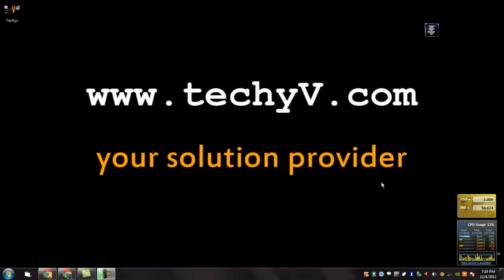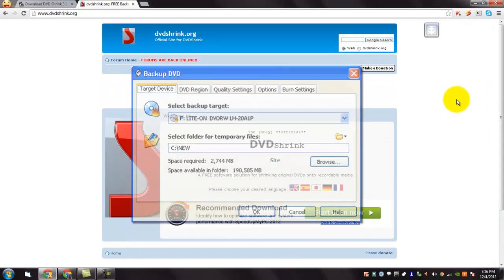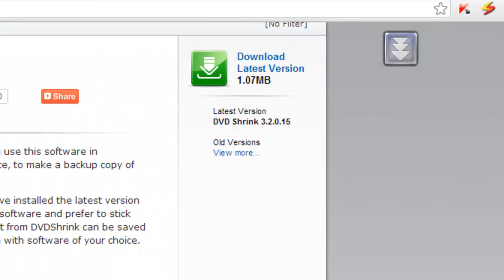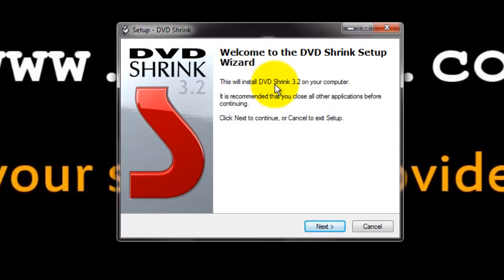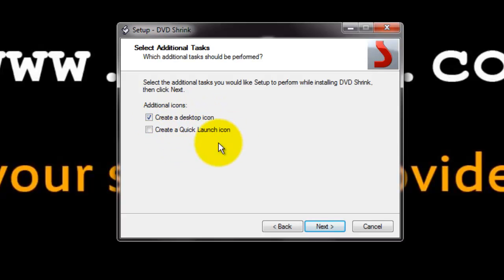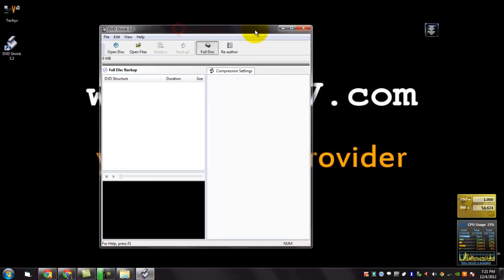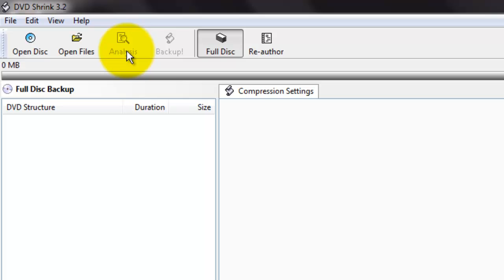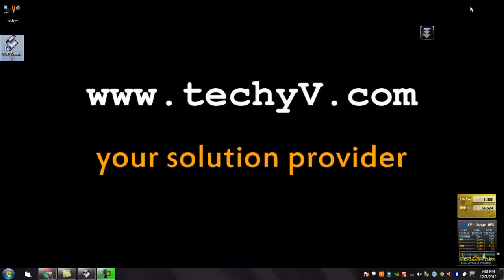How to Backup / copy DVD's with DVD Shrink | video tutorial by TechyV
DVD Shrink is a powerful tool to backup data on a DVD on hard disk. It is powerful because it is easily to do the backup job. It's super features are:
- Supports all types of CD/DVD/Blue-Ray, all file formats.
- Allows to re-author a CD/DVD.
- High compressing level.
- Can burn a blank disk if Nero Disk Burner is present.
- Can backup restricted data from a CD/DVD.
- Easy GUI that anyone can utilize it.
- Copy CD/DVD faster.
- Can choose what part of a DVD will be copied.
- Built in video player.